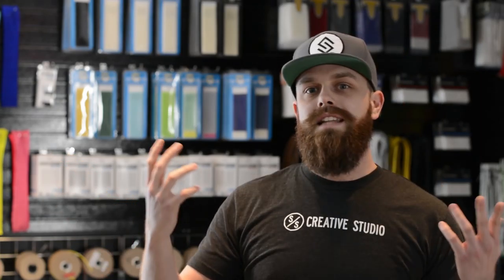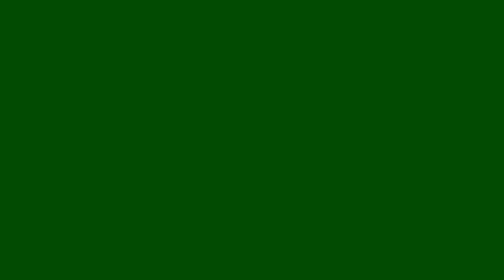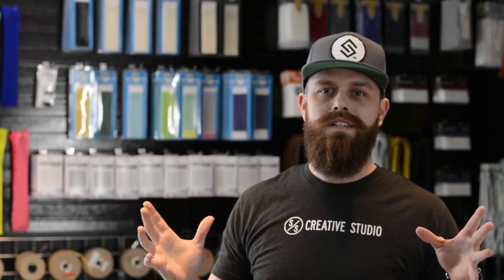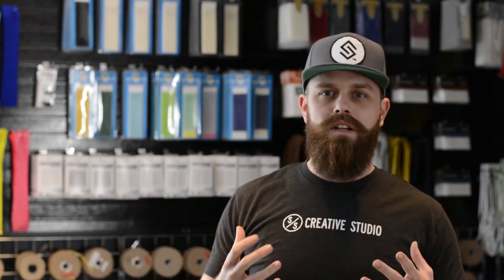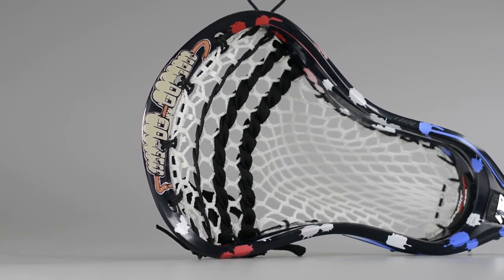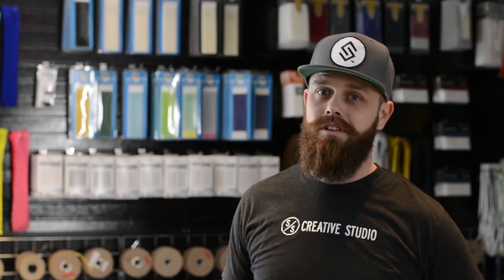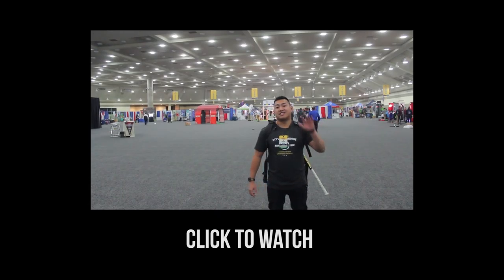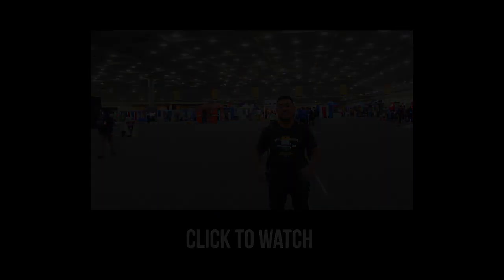The Franky Fingers Dye Job : SoSo #89 - Custom Lacrosse Dyes and Pockets